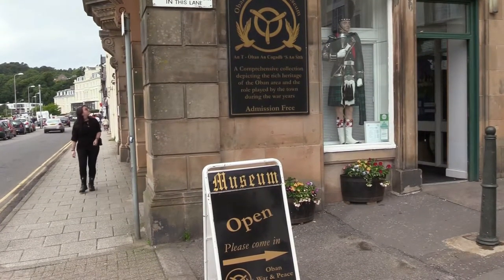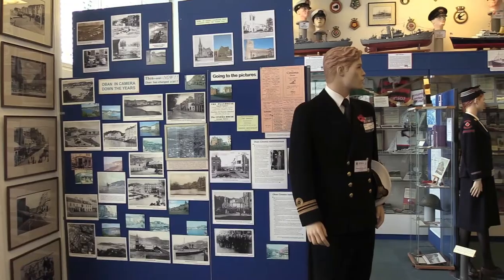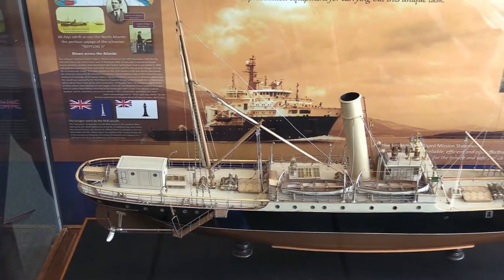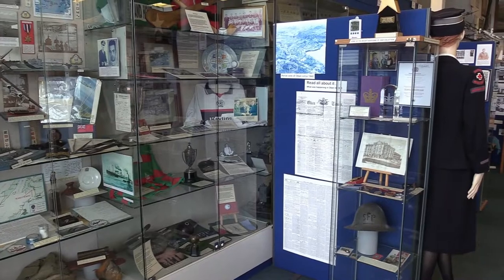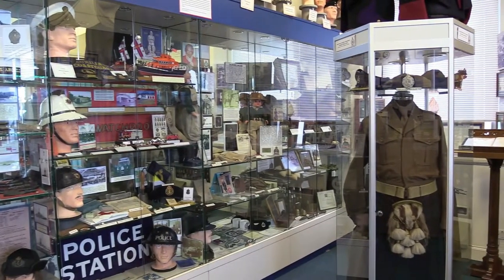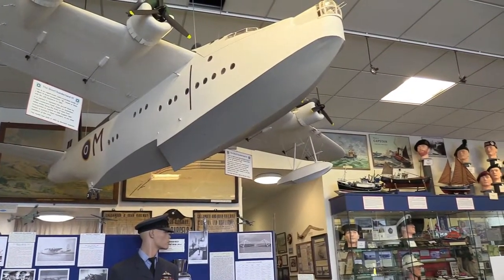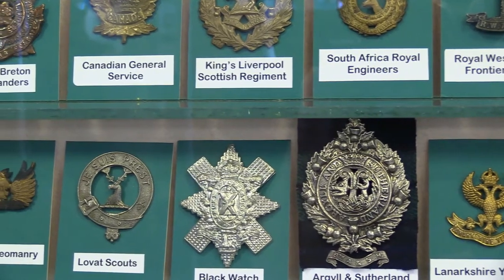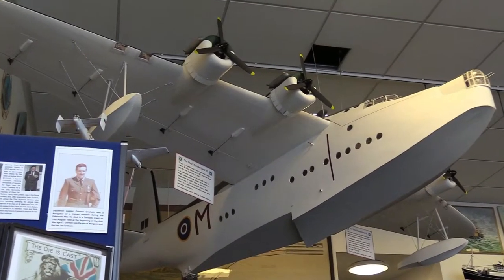Life During WWII: Oban War & Peace Museum | Dig It! TV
Join Saga at this fascinating and friendly museum to find out what life was like in Oban during the Second World War.

*Correction - The exhibition in 1995 marked the 50th anniversary of the ending of World War II.

Join the DigItTV Conversation

Credits:

Host - Saga Binnie
Director of Photography – Doug Rocks-Macqueen
Dig It! TV Instigators - Joshua Graham and Samuel Gerace

Special thanks to everyone at the Oban War & Peace Museum

Created on behalf of the Argyll & Bute Museums & Heritage Forum

Supported by Museums Galleries Scotland

Funded by Historic Environment Scotland